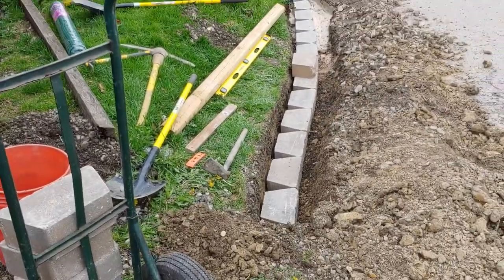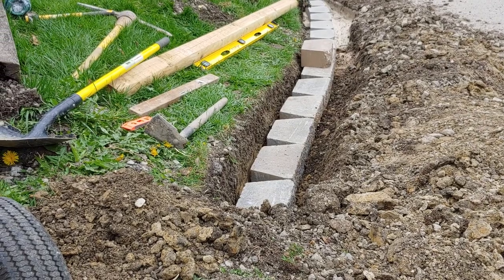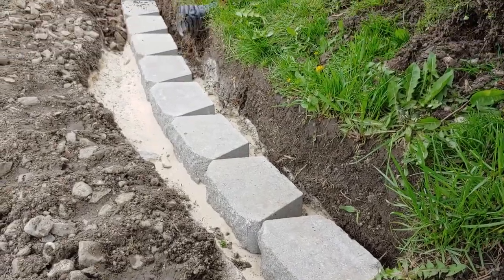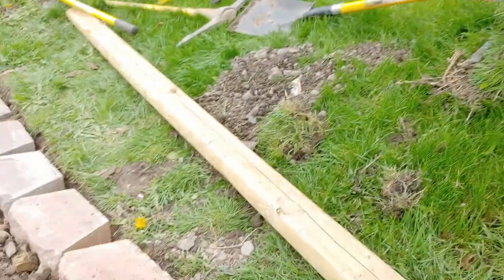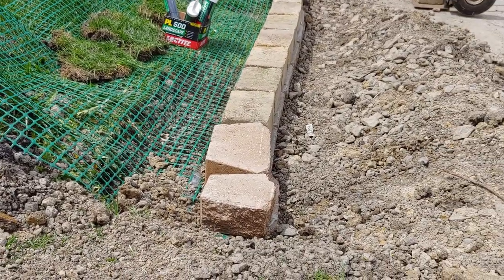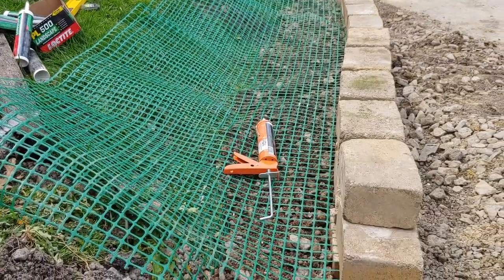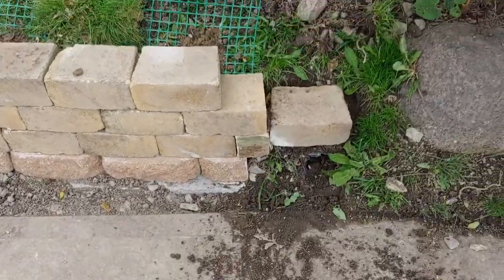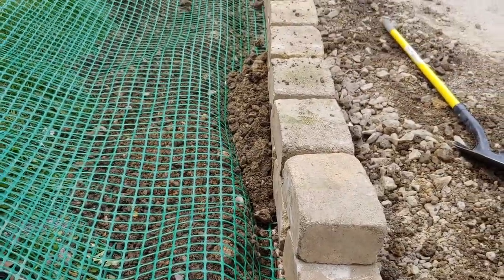retaining wall project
I tried to get some footage of the me installing a retaining wall and how I went about it. It actually took 8 hours.